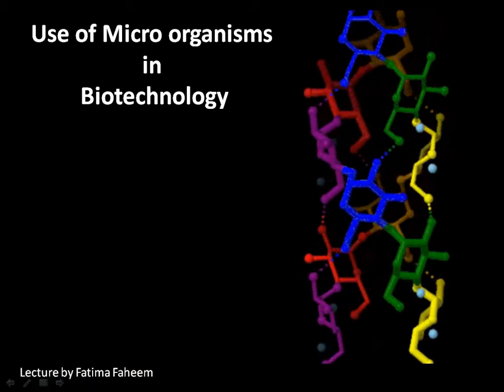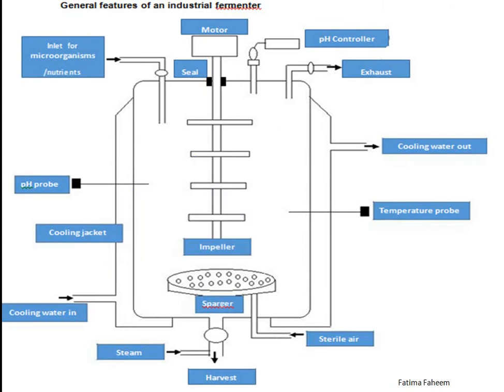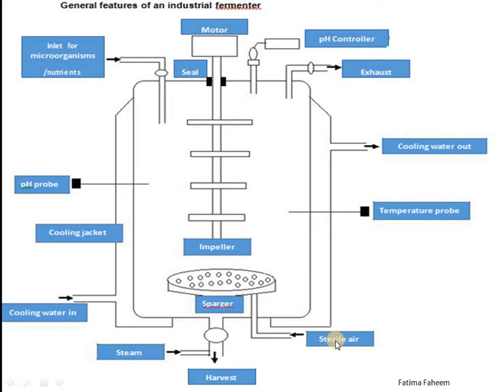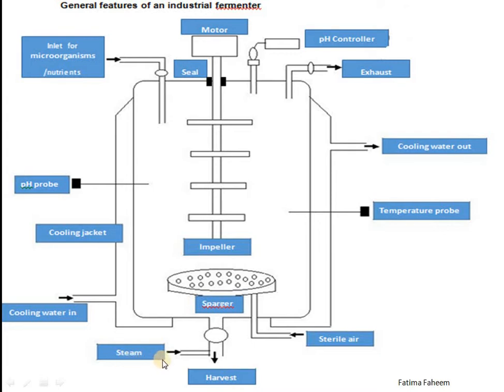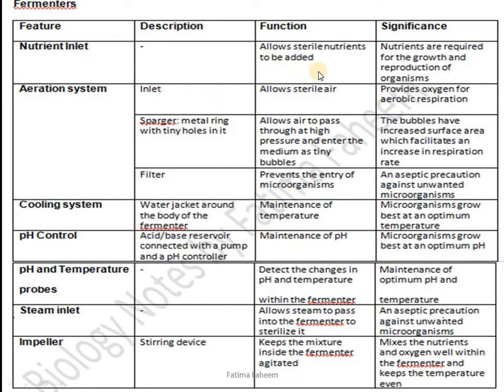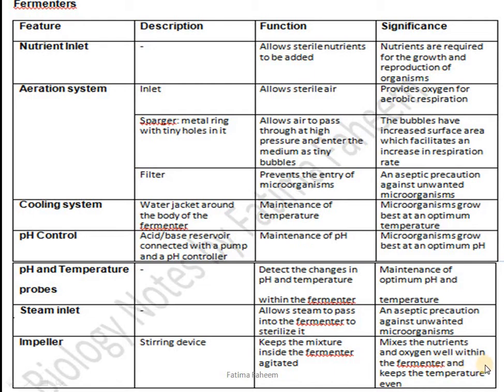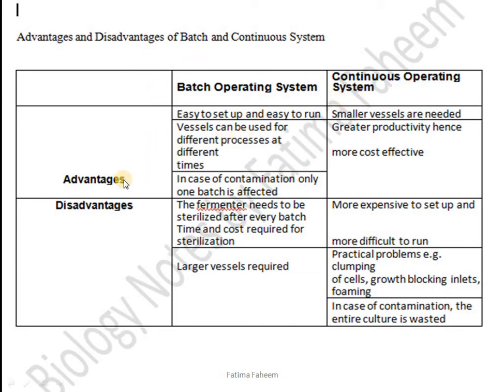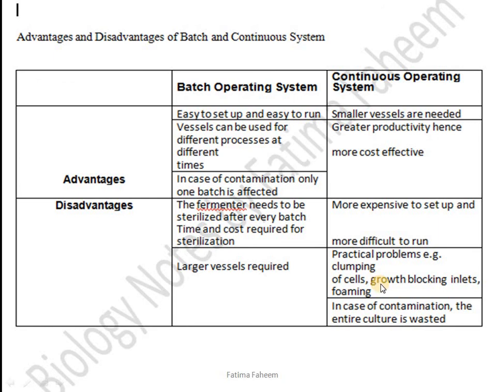Biotechnology lecture 4